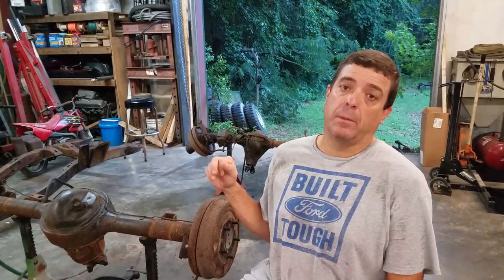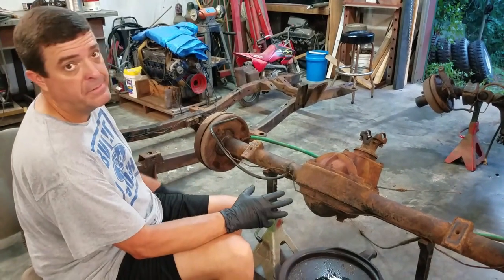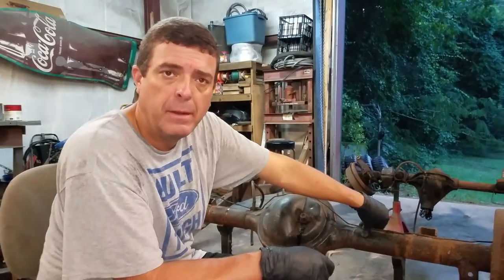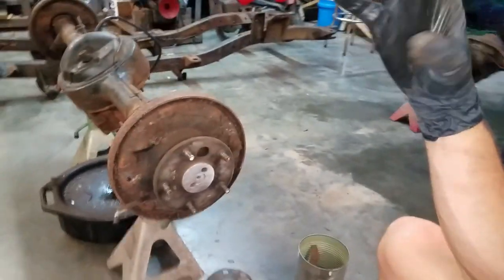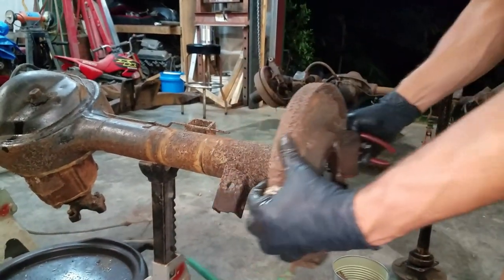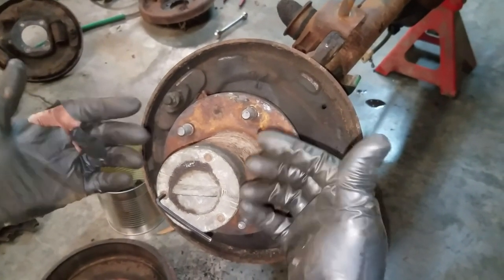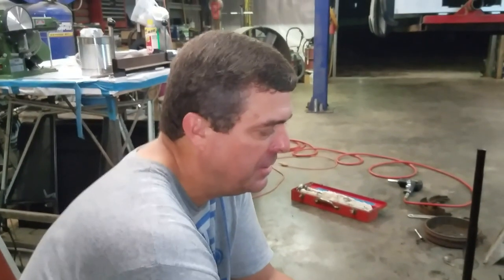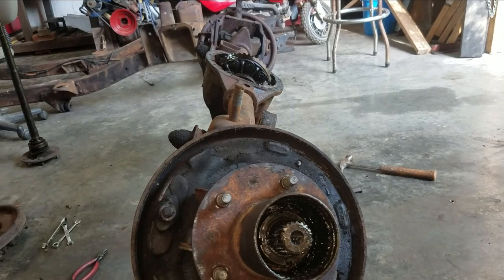Front and Rear Differential Disassembly - 1966 Ford Bronco Restoration Project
Classic Bronco
Early Bronco
1st Generation Bronco

In this video we disassemble the front and rear end to see what parts are necessary to rebuild the units.  We will install a TBP front disc brake kit in the coming weeks.  This is just another step in the restoration process.